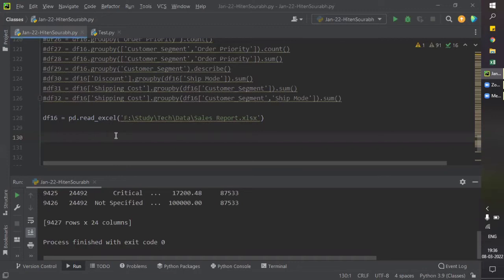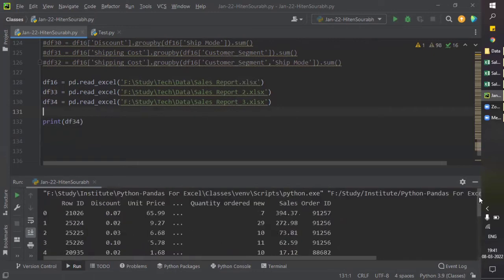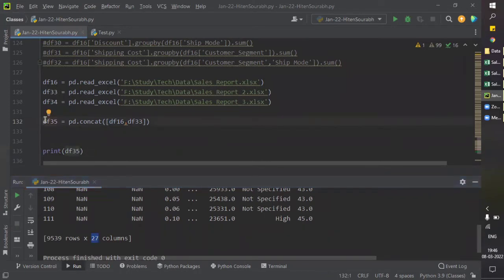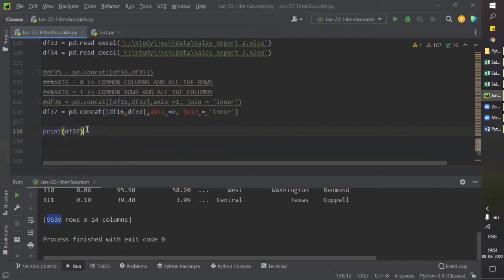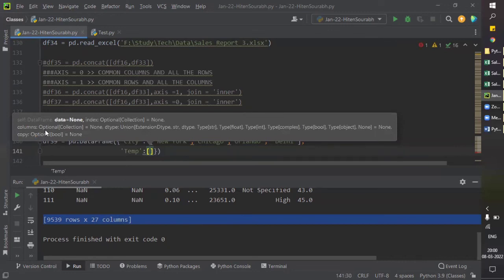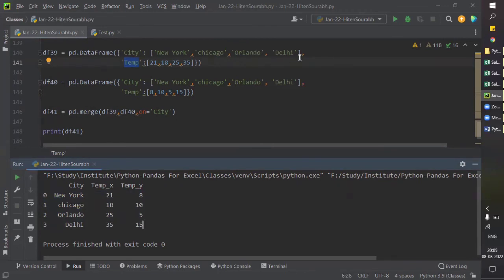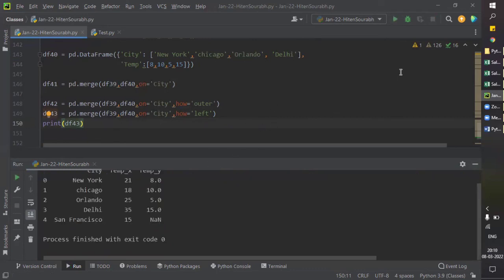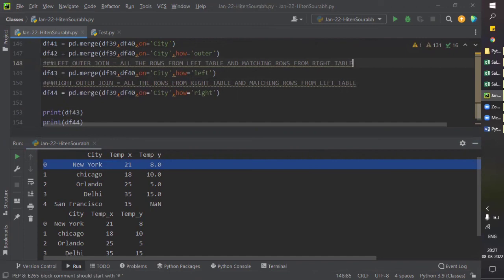Python Pandas Session 7 - Concatenate, Merge & Append DataFrame, Inner & Outer Join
Concatenate, Merge & Append DataFrame, Inner join, Outer Join, Left Outer Join, right outer join,
join dataframes, join tables, join files, merge multiple files in one, What are joins in Pandas, how to join dataframe in pandas